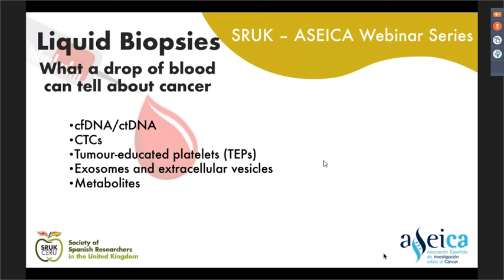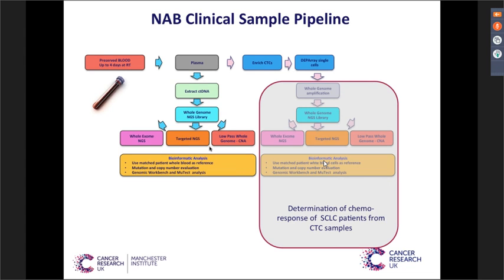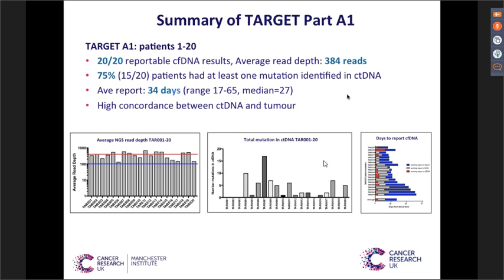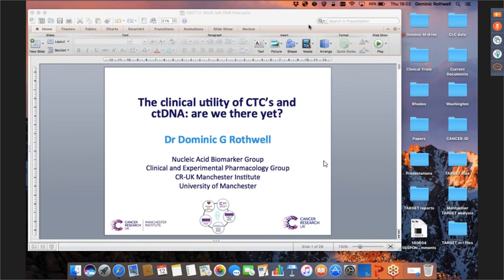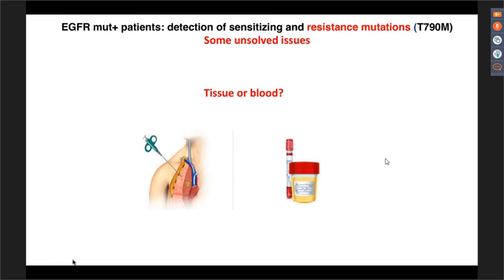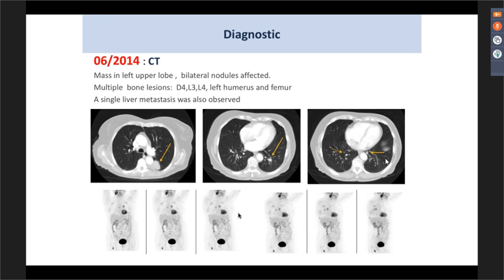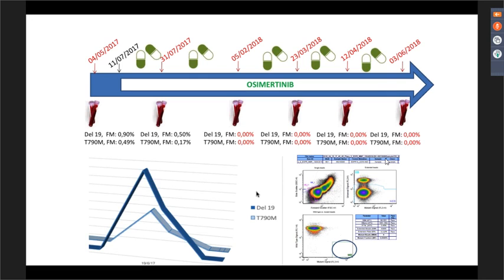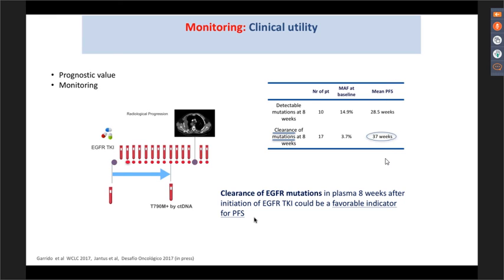Karting Can Monica 2